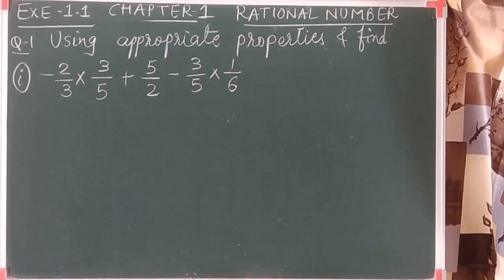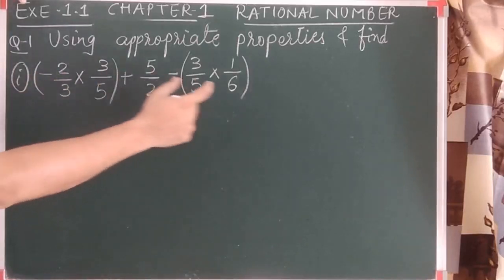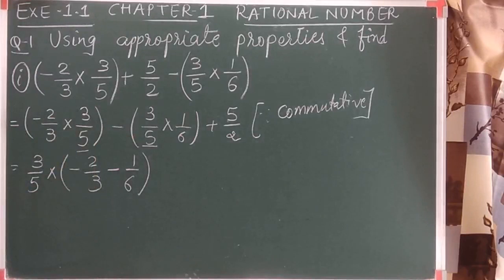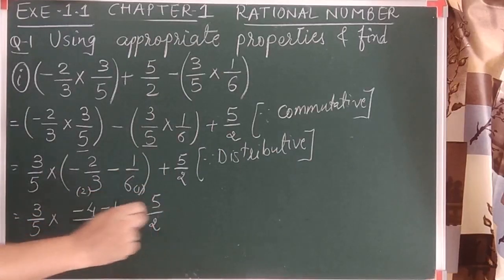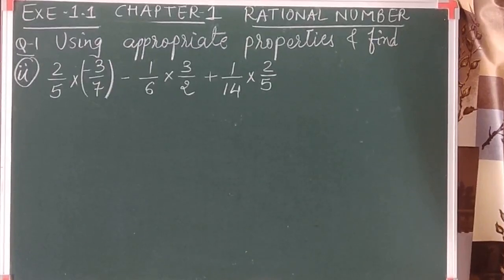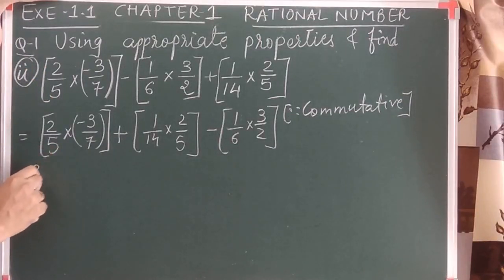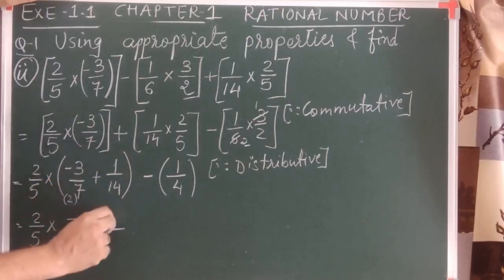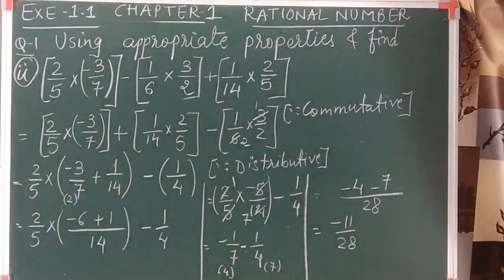STD 8 MATHS Simplify using Appropriate Property EX 1.1 Q-1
Simplify using Appropriate Property EX 1.1 Q-1